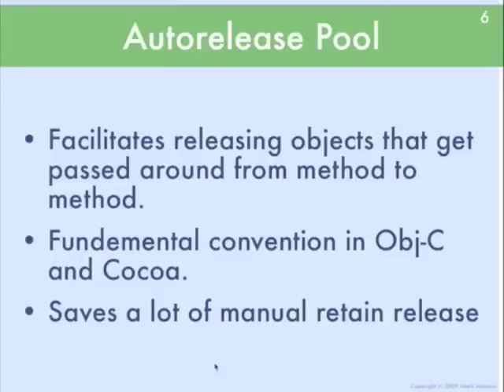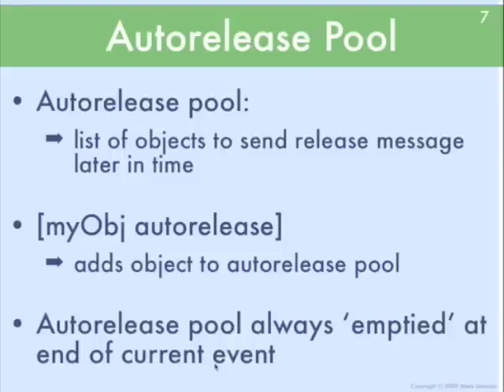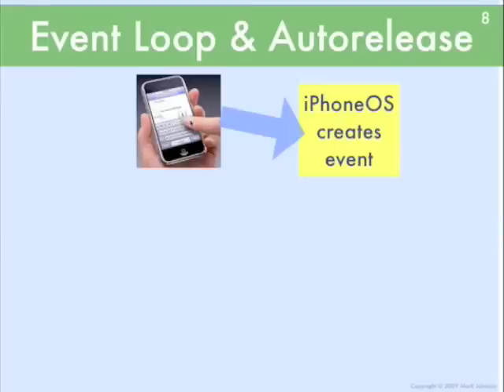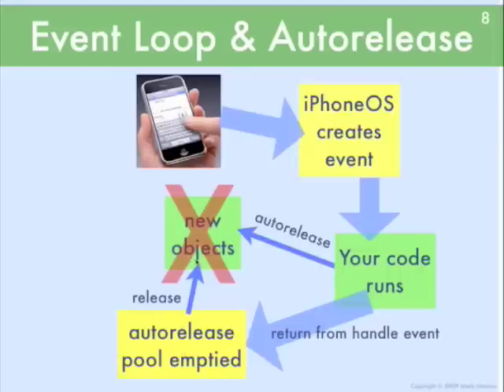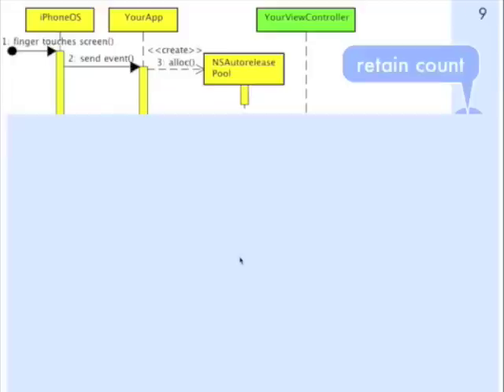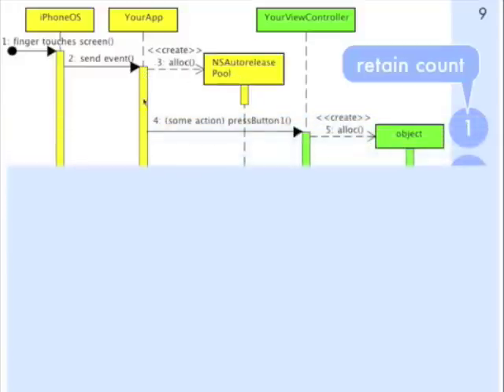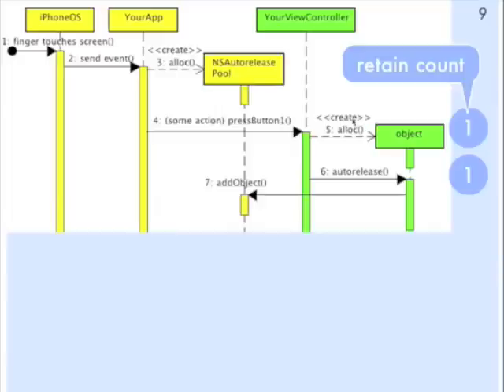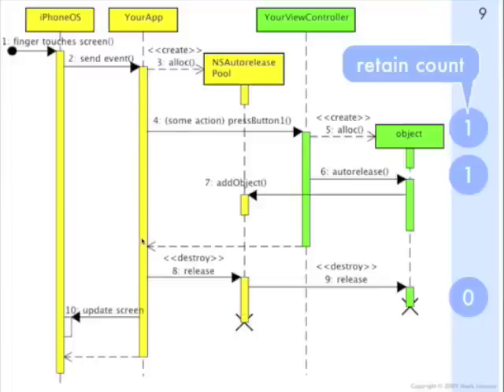iPhone Memory Management Basics 2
This tutorial introduces the basics of iPhone memory management in Objective-C for programmers starting out with the iPhone. Tutorial is in 5 parts, full series